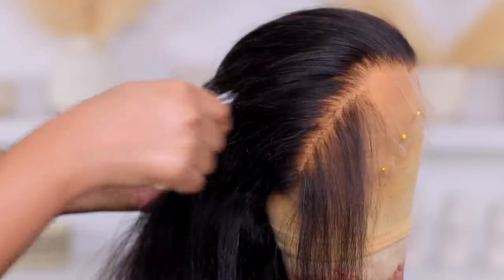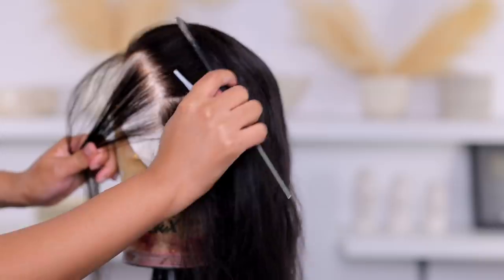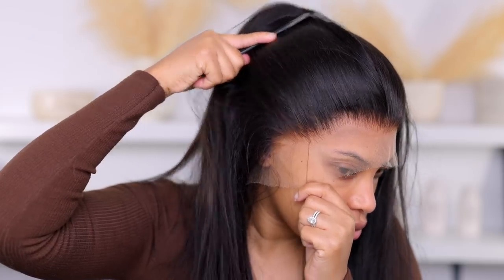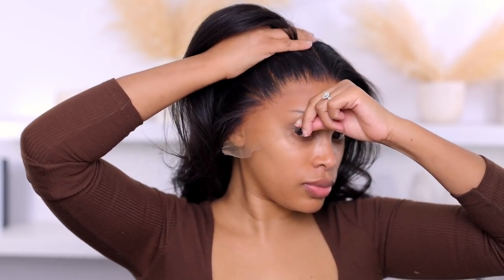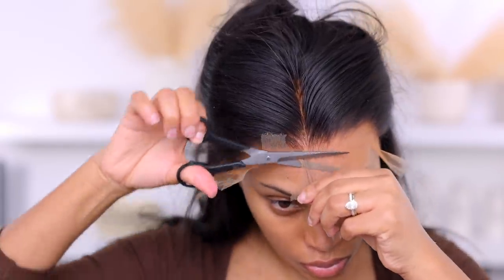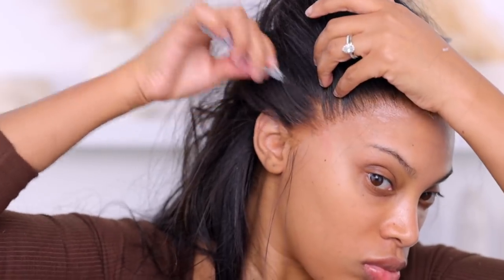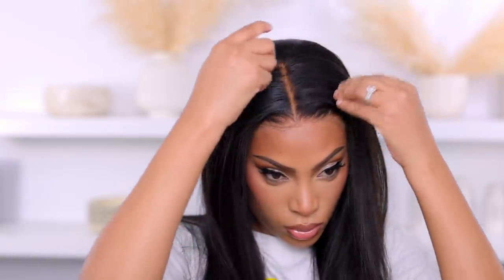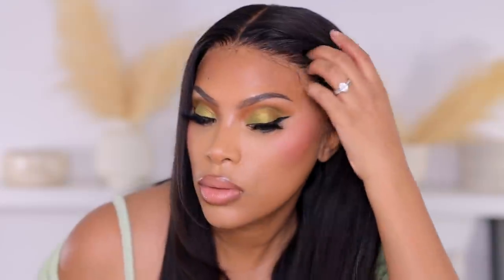WHAT LACE? FLAWLESS WIG INSTALL😍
Hair info

Hair details: 24 inches 13*4 HD lace frontal 180% Density Body Wave wig

Products used
bold hold lace glue
bold hold liquid gold